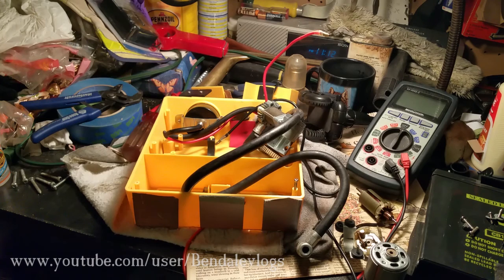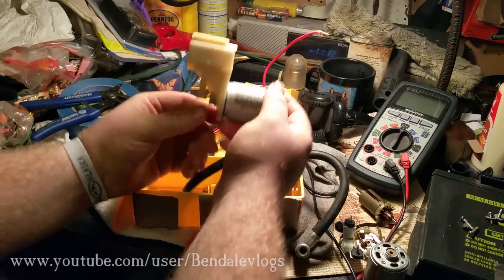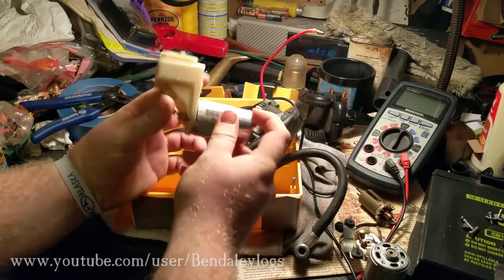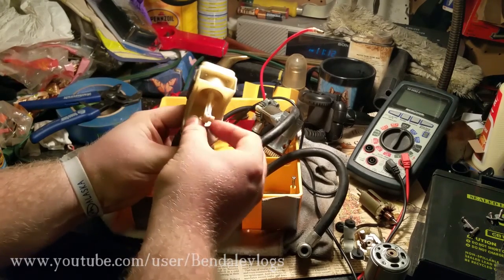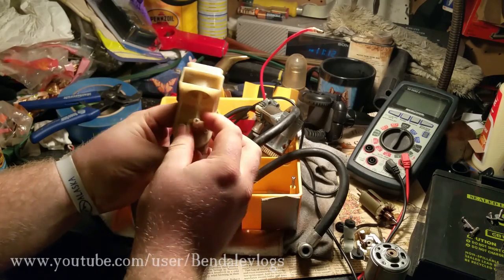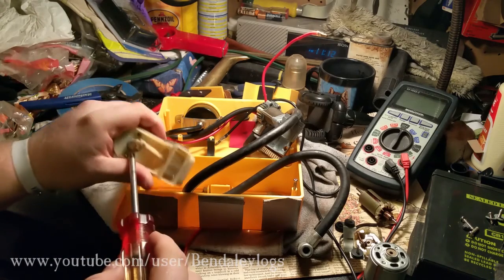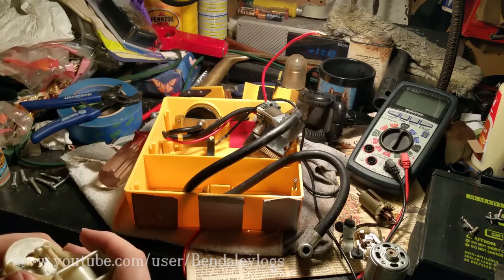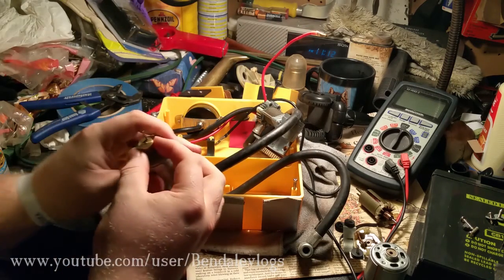The jumpstart pack is done